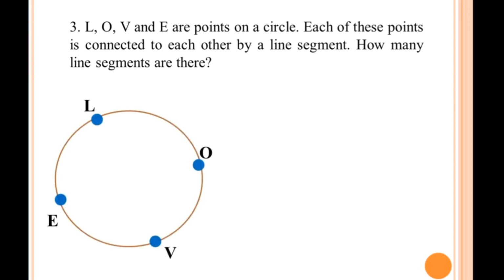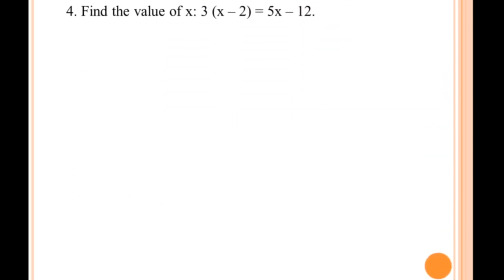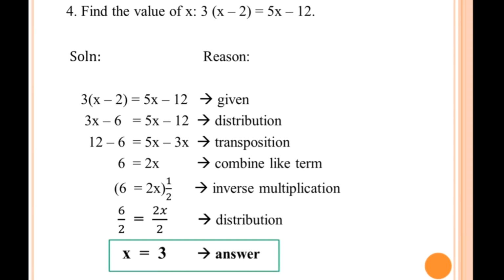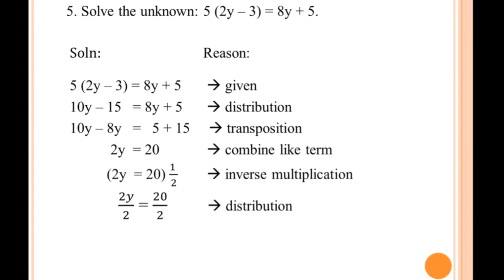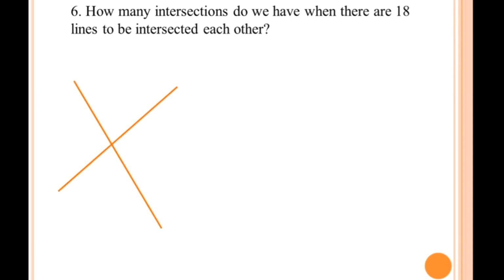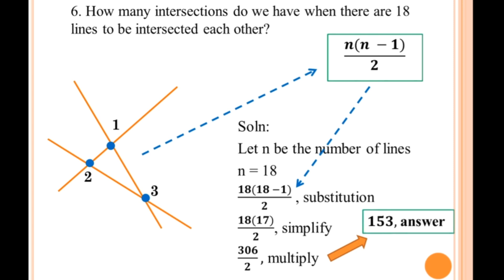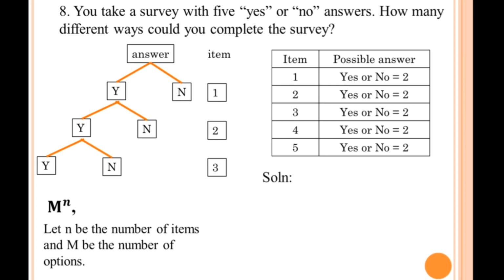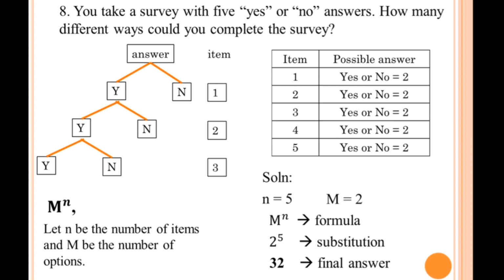Creative Ways in Solving Worded Problem